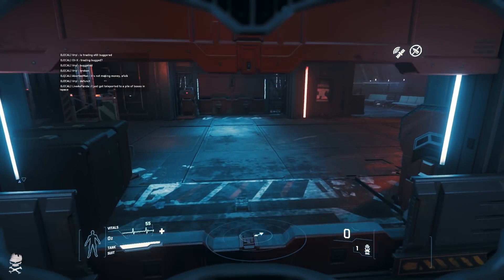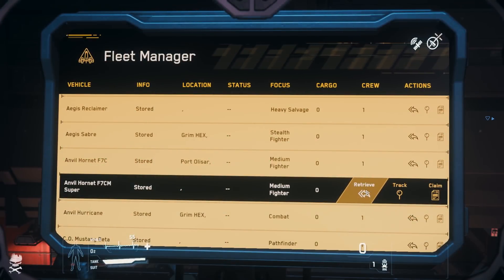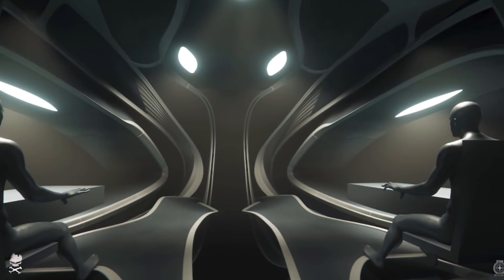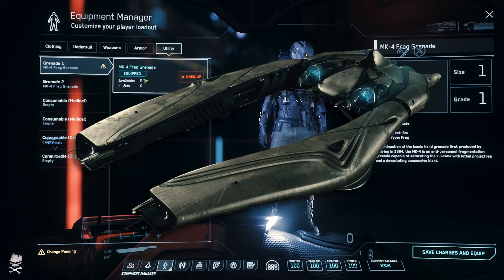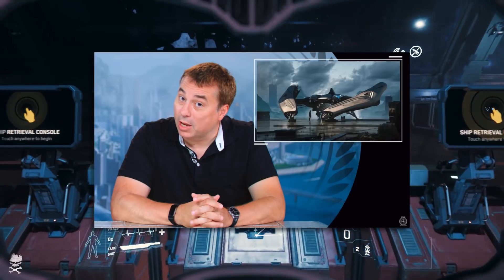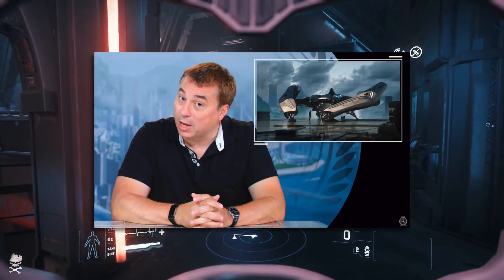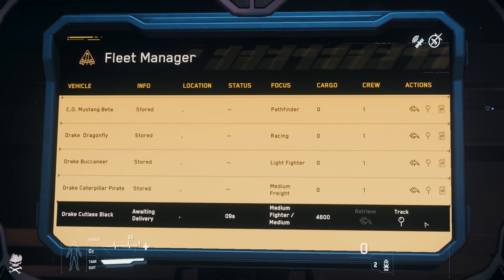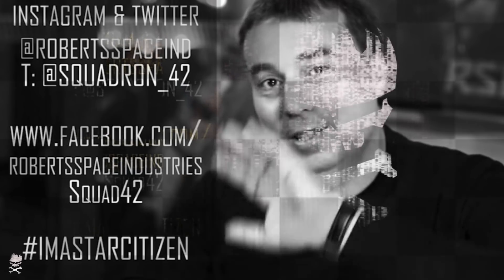Star Citizen : Ship Updates NO ... it isn't 07-13-2018